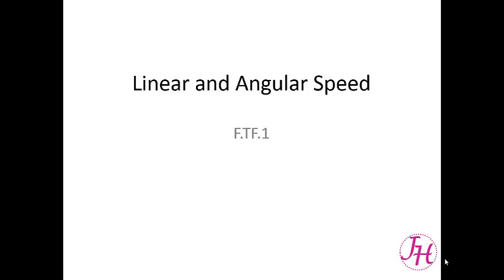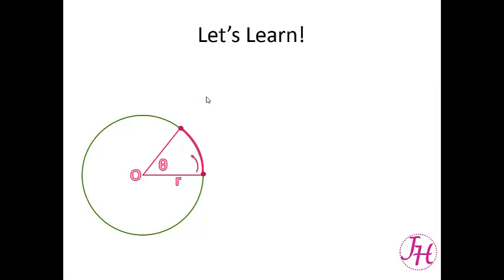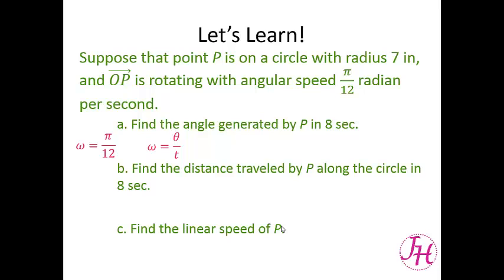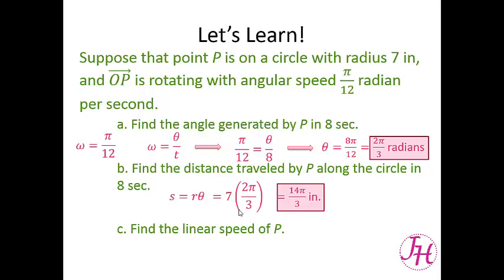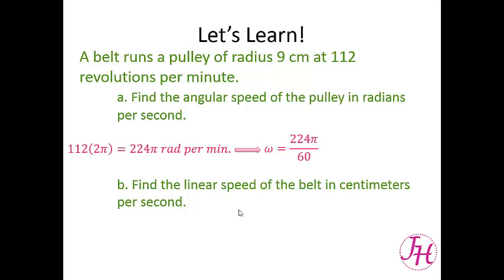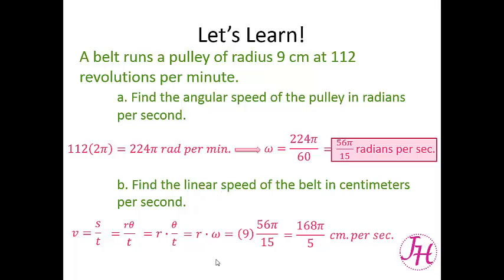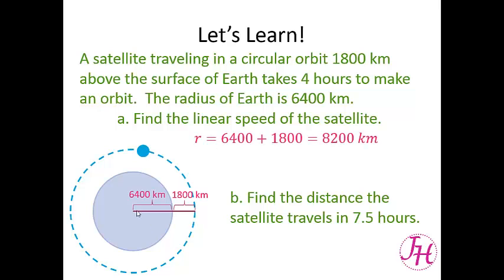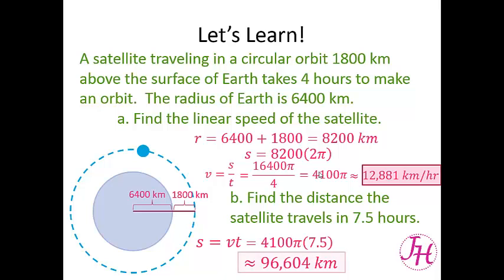Linear and Angular Speed